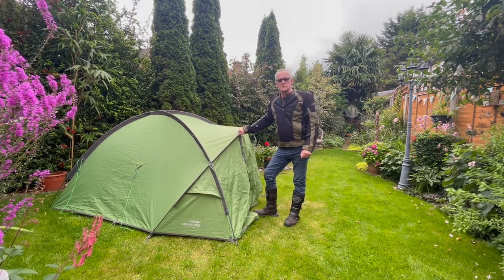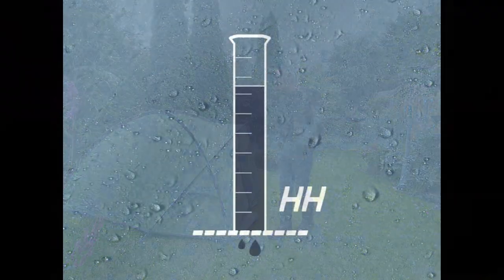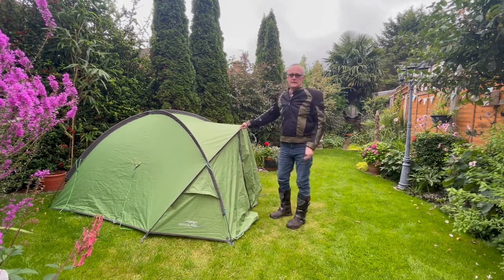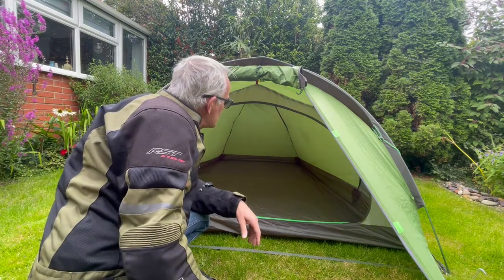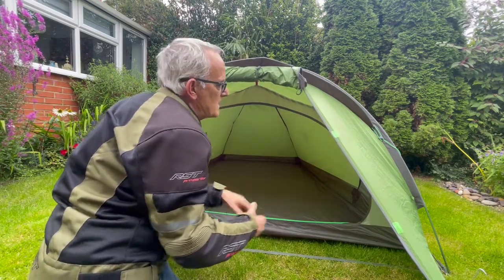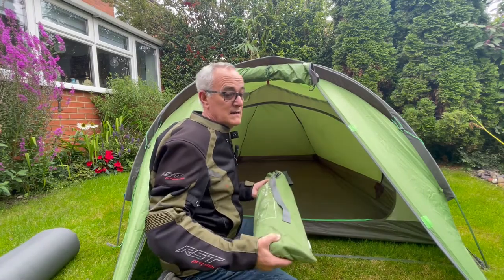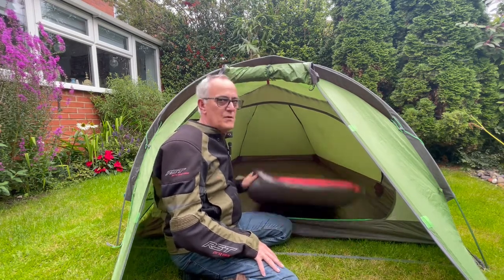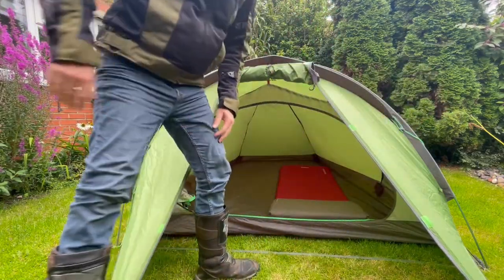Motorcycle camping. The best camping gear to take on a motorcycle tour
Touring to Spain or Portugal by motorcycle? this is the gear I take and why.
Would also be perfect for a mtorcycle tour to Europe.